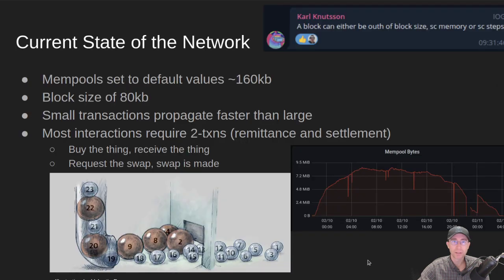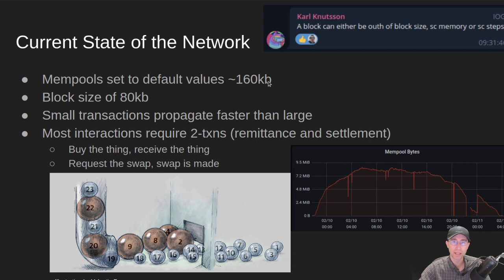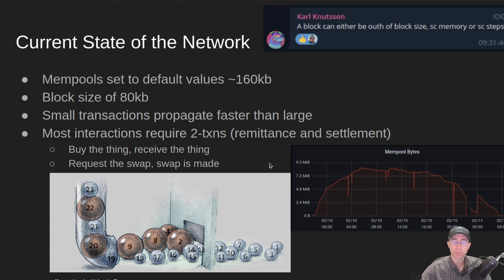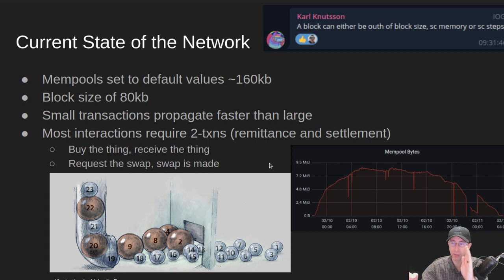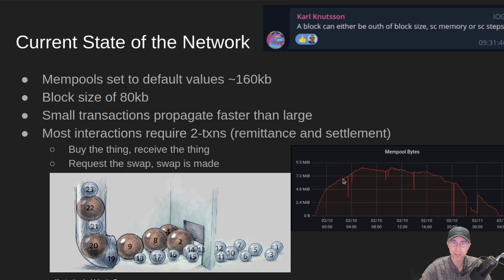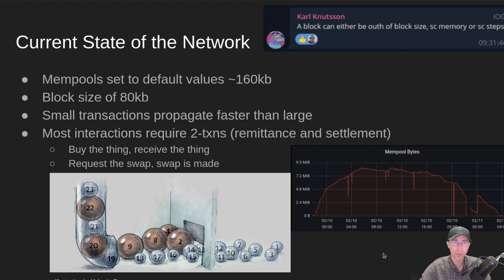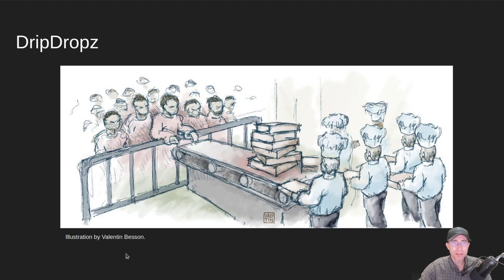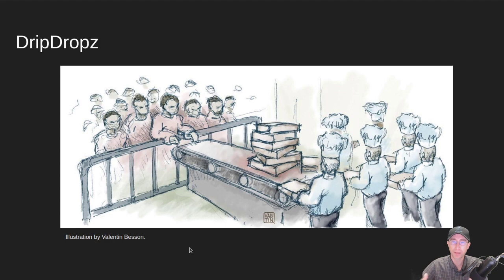Cardano: NerdOut - DrippyPoolz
We discuss current Cardano network state and how DripDropz is responding to it.

Links:
Drippy Poolz Form